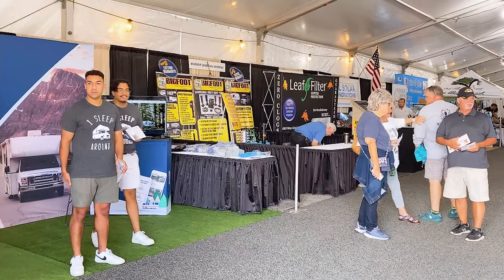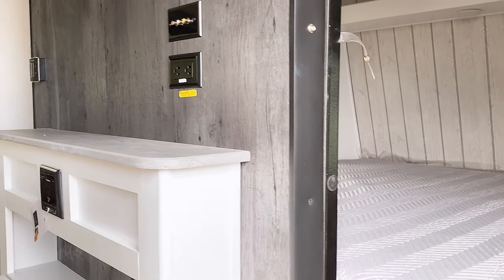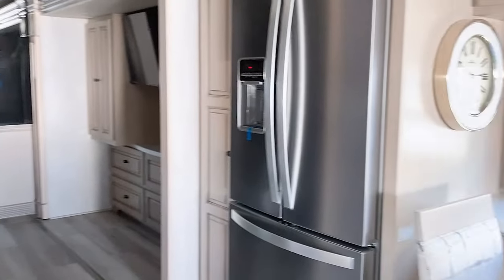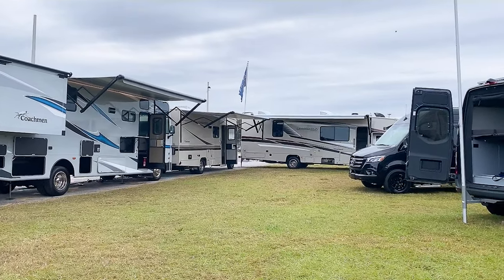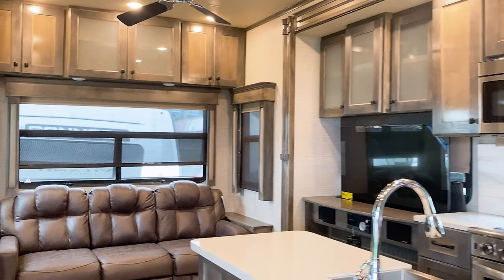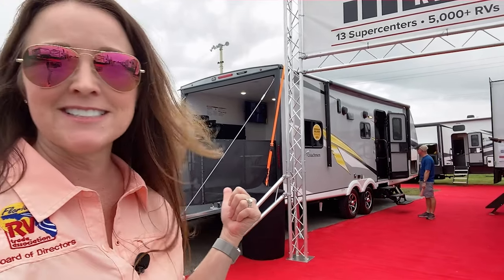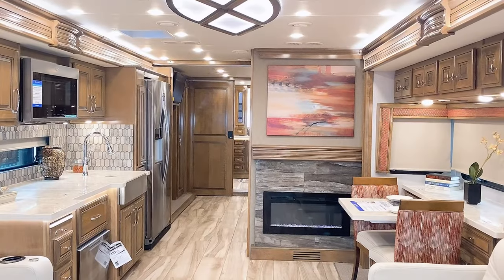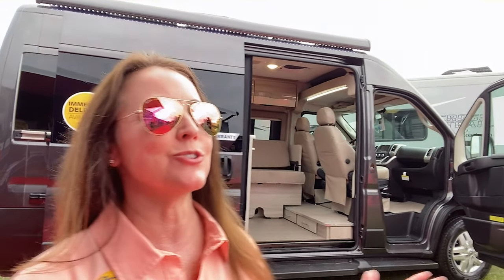2021 Tampa Bay Fall RV Show Opening Day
It's Opening Day of the 2021 Tampa Bay Fall RV Show at the Florida State Fairgrounds! Four local dealers have filled over 100,000 square feet of show space with hundreds of new RVs for you to choose from. Entertainment, vendors, food! This is the place to be November 11th - 14th if you are an RVer or just dreaming of RVing! The gates are open Thursday through Saturday from 9am to 5pm and Sunday from 9am to 4pm.